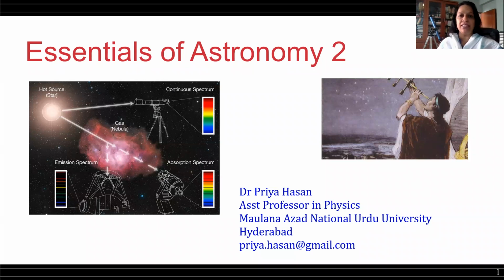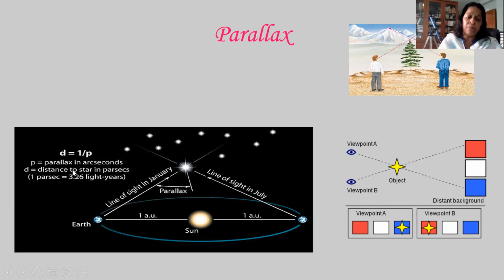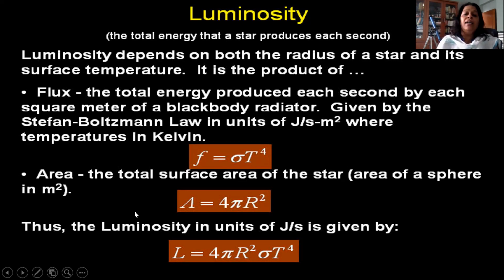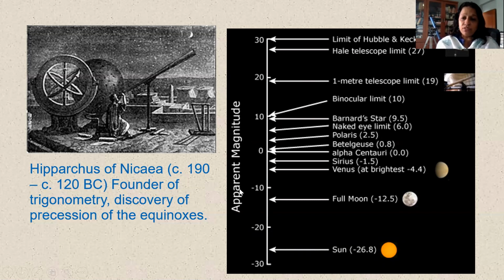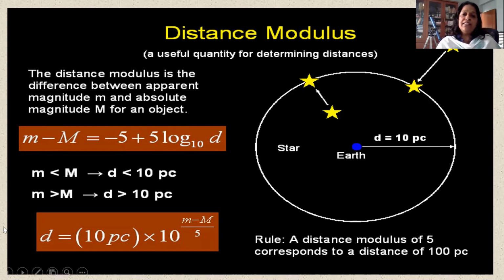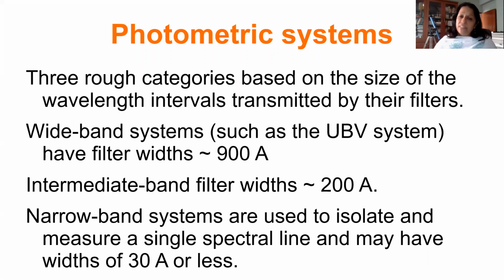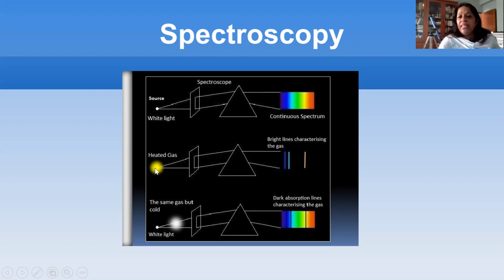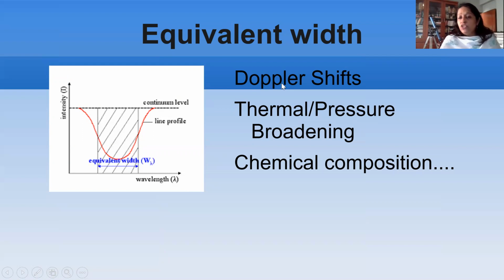Lec 3: Essentials of Astronomy 2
Photometry, Spectroscopy